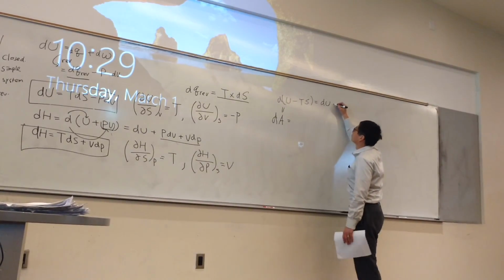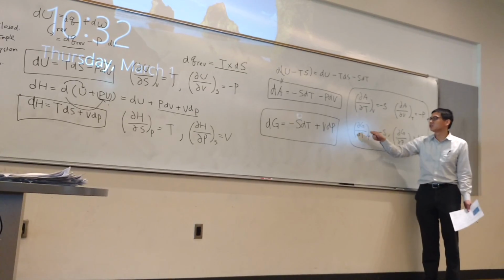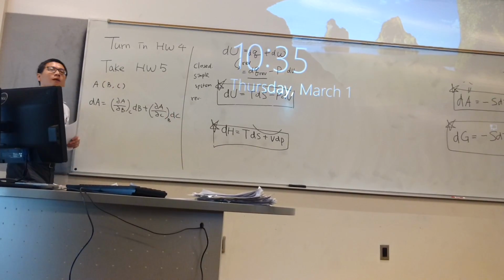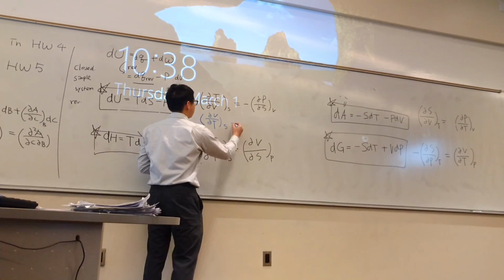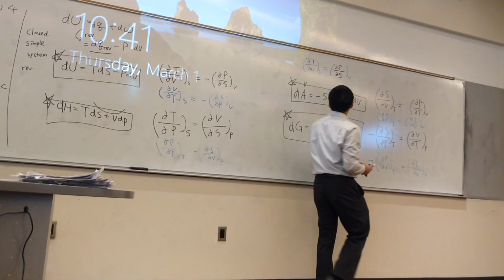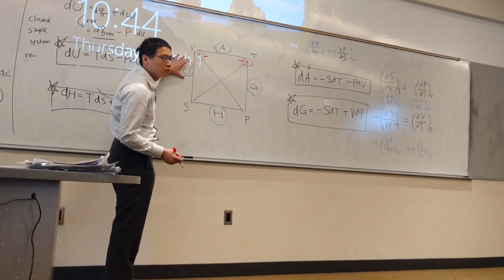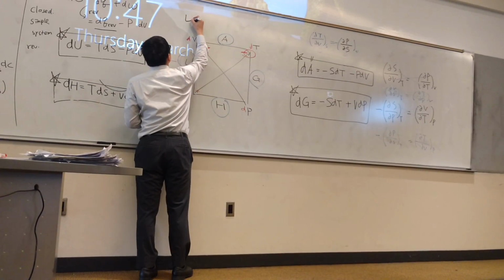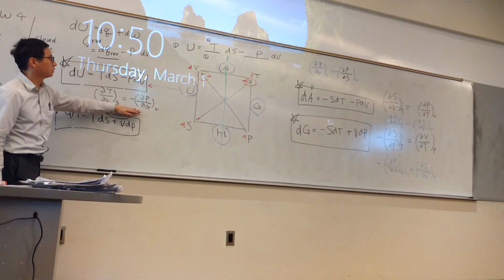April 25, 2018